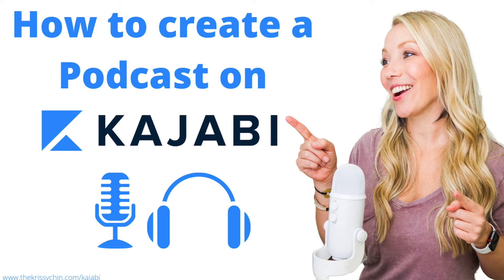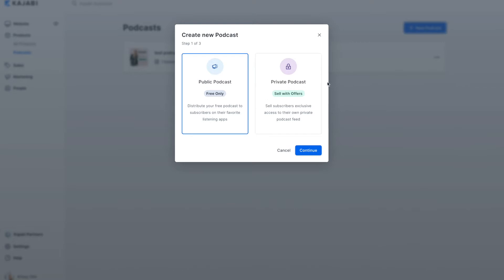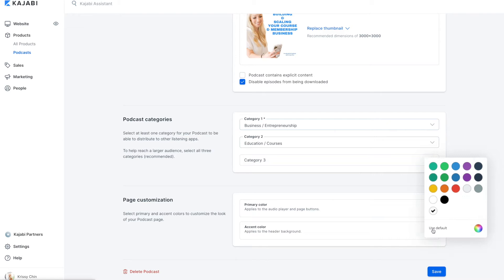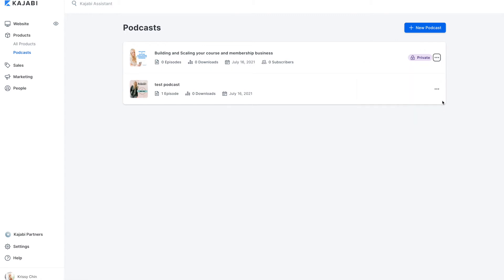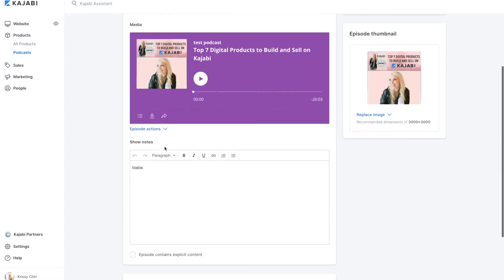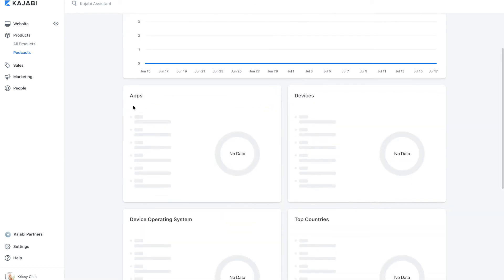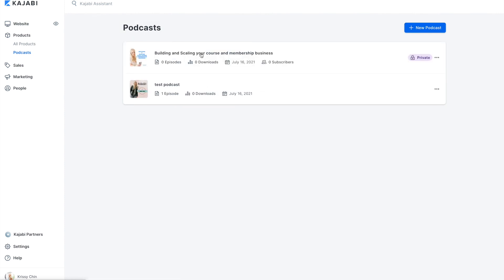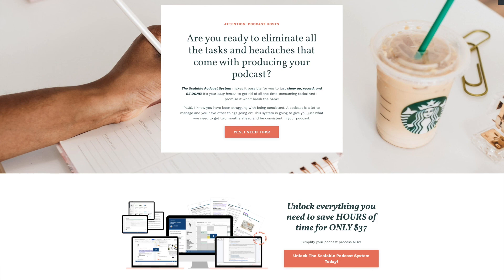How to Create and Host a Podcast on Kajabi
Podcasting is becoming one of the most popular ways to share your content, grow an audience, and generate income for your business.

And now Kajabi is making it easier than ever to host your very own podcast.

You now have the ability to host a podcast right inside your Kajabi Account at no additional charge! And with this new feature, you can choose to share your podcast for free on major podcast platforms like ApplePodcast or GooglePodcast OR create a private podcast that you can monetize by offering it as a sales offer.

What a genius idea!

In this video, I take you behind the scenes into my Kajabi account to show you just how easy it is to create a free or a paid Podcast of your very own.

I appreciate you so much for stopping by!

To start your Kajabi account so you can create your very own podcast and receive a free bonus gift from me, please use my referral

Looking for more info on starting a Podcast? Check out this episode from my Badass is the New Black Podcast on starting a Podcast